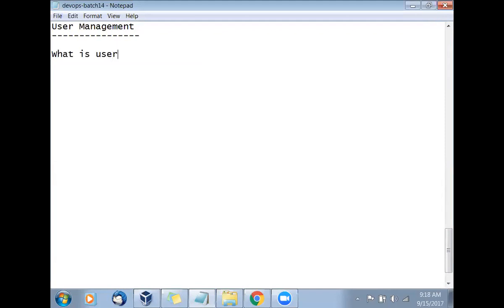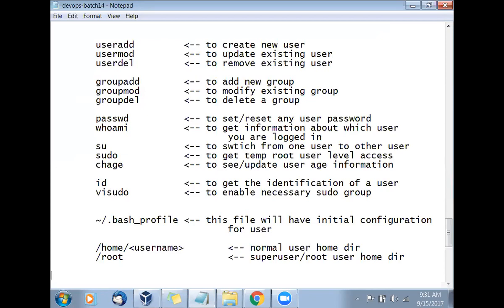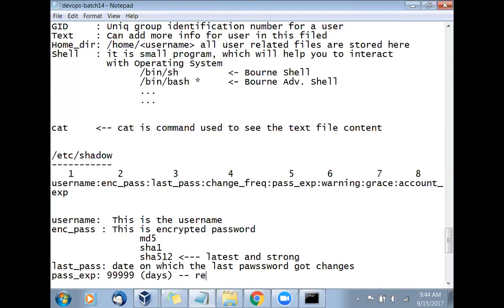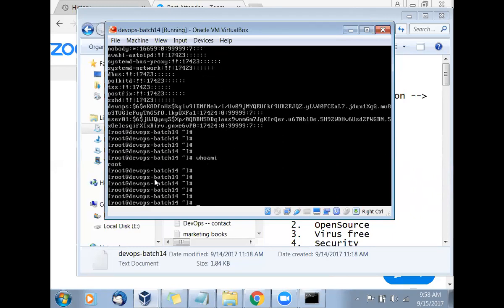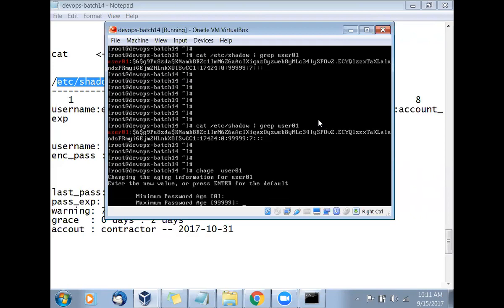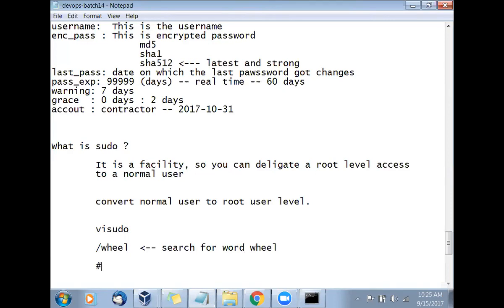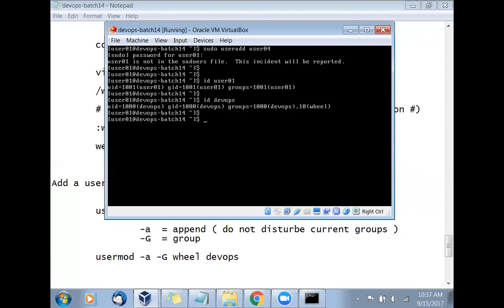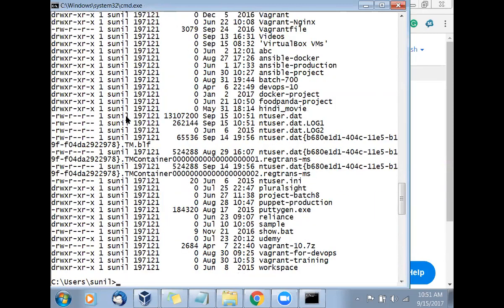DevOps Class 3